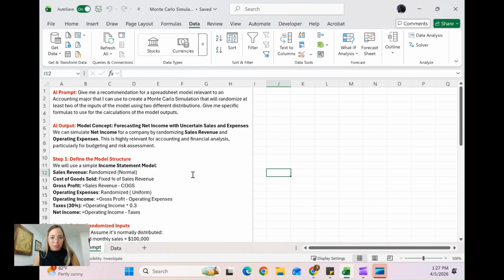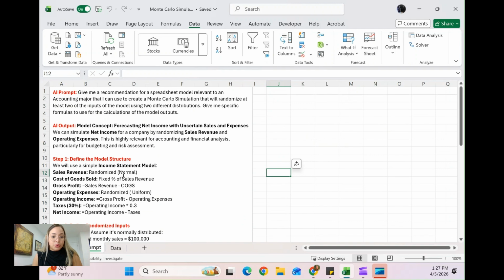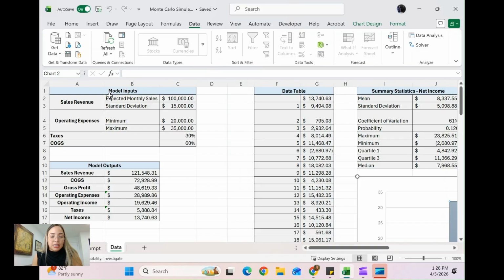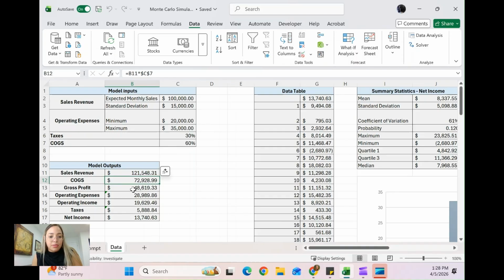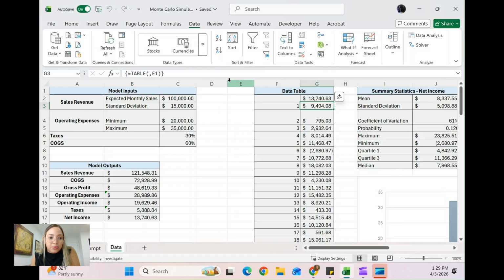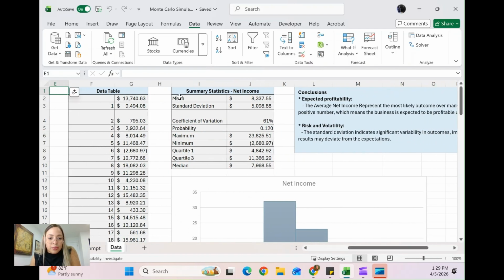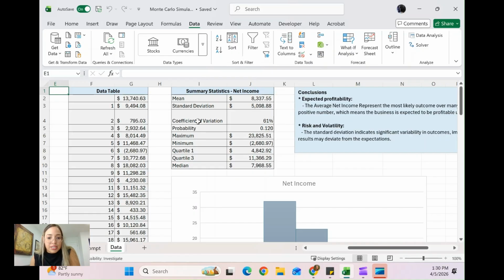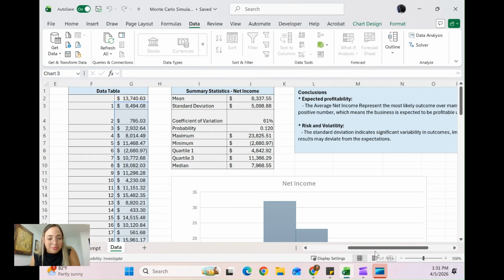AI assisted Monte Carlo Simulation Application